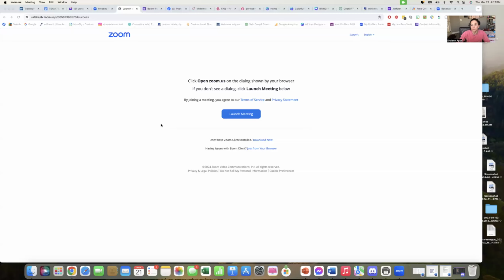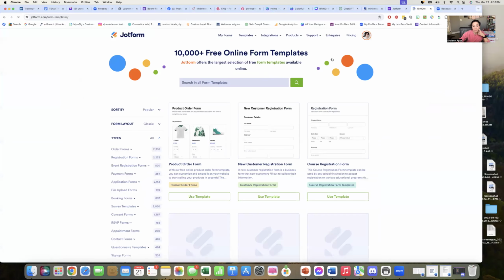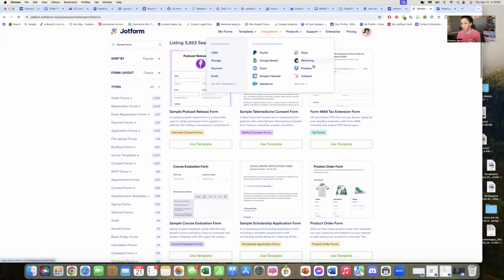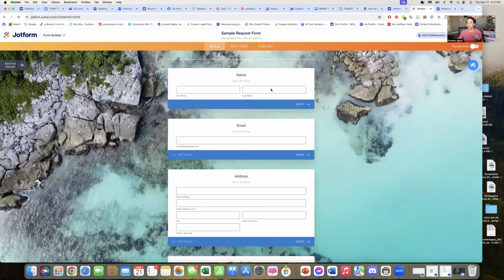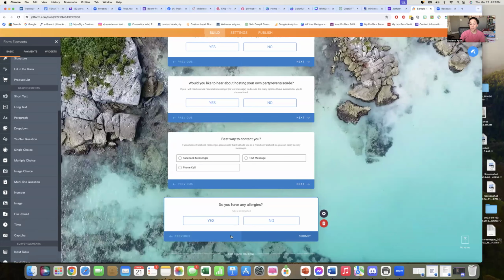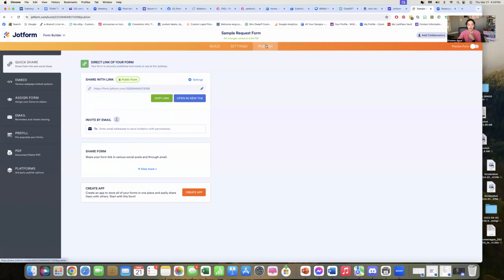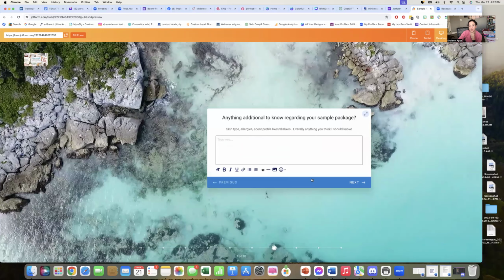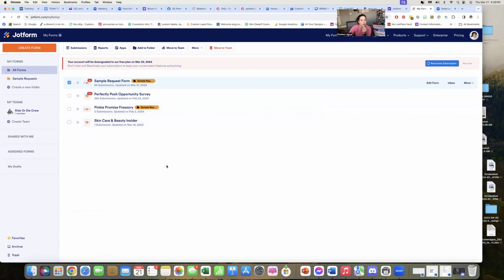Basics of Jot Form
This video is a short overview of Jotform and how it can be used in your business for sample request forms and integration for contact tracking.
Here is a link to a the current template I shared in the video.  You can customize this one or start from scratch on your own.